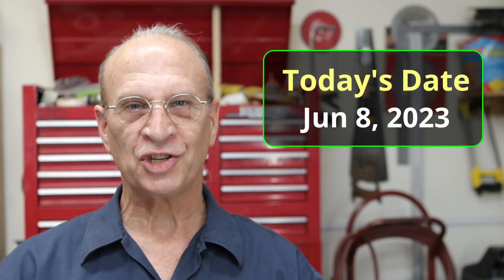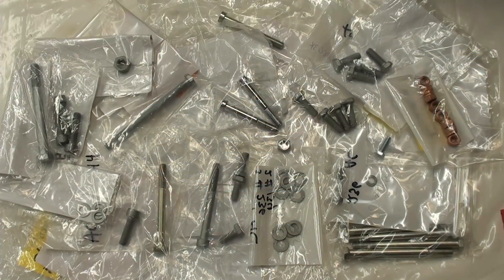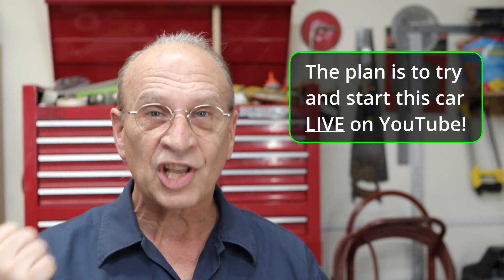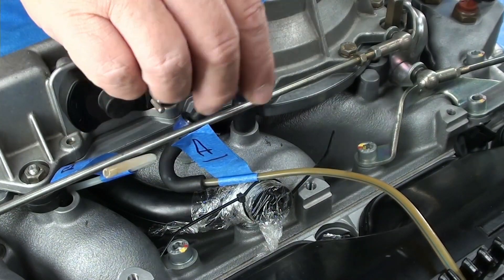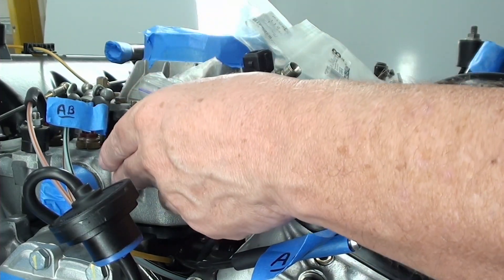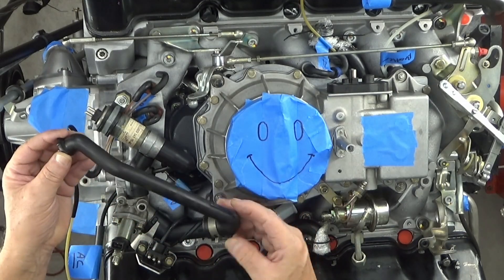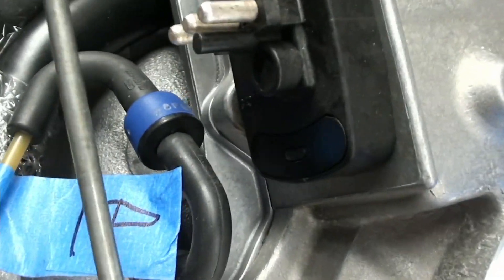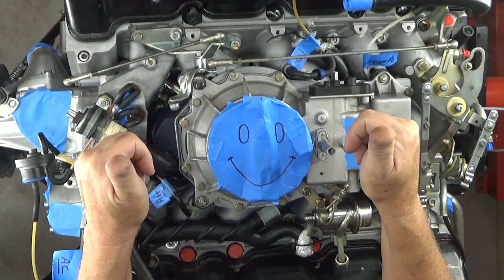560SL - Installing Intake Vacuum Lines & Sensors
This R107, 560SL Video: Installing Intake Vacuum Lines & Sensors

In this short video, I install all vacuum lines and sensors associated with the intake manifold of the impressive Mercedes-Benz 560SL. With meticulous attention to detail, I explain the precise routing of each vacuum line connected to the intake manifold. By watching this video, you'll know how to correctly connect all the vacuum pipes found on your 560SL.

Here is another video you might be interested in 560SL - Connecting Engine Vacuum Lines

Here are the main topics for the content I will be covering in this video:

Chapter Links:
00:00 Introduction
03:37 Routing Vacuum Lines
07:39 Installing The Cold Start Valve
09:15 Installing The Idle Speed Actuator
12:17 Reviewing All Vacuum Line Routing